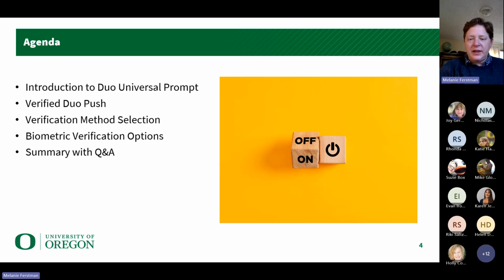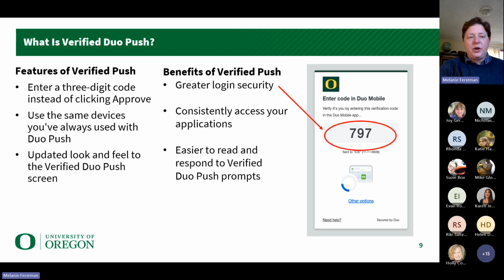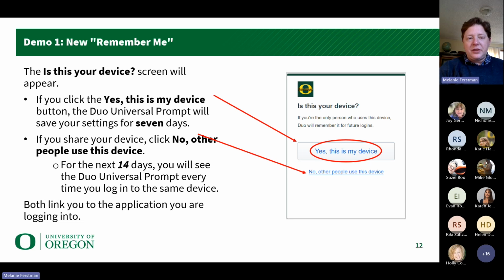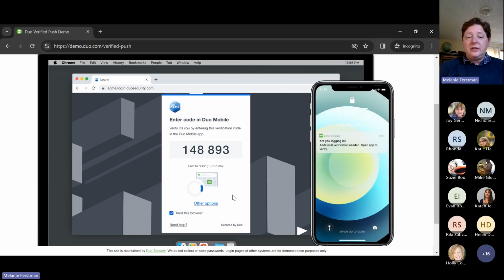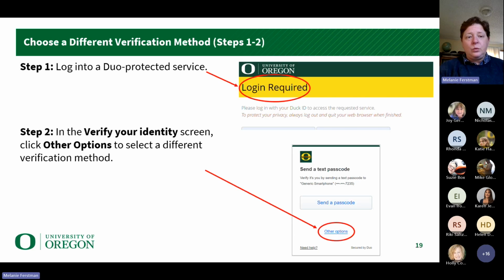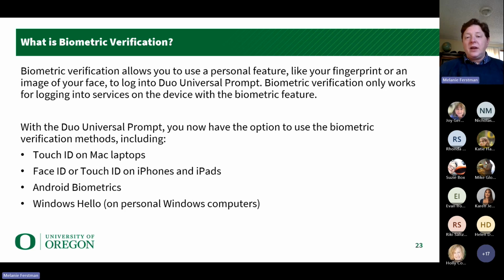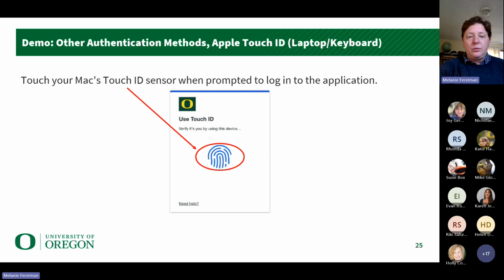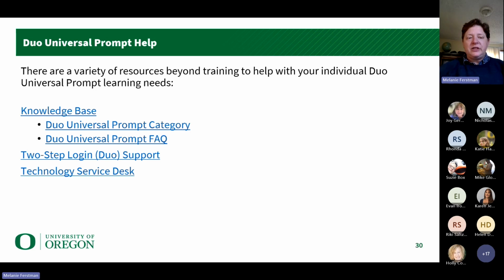Duo Universal Prompt Training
This recorded training session was delivered by Melanie Ferstman, MA, Information Services Training Specialist, on February 22, 2024 in preparation for the Duo Universal Prompt rollout on February 28, 2024.